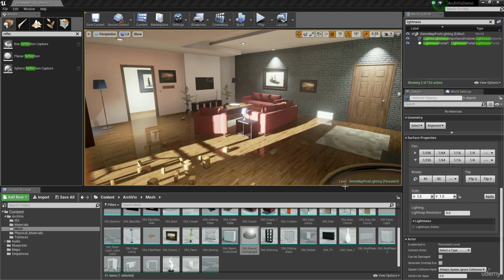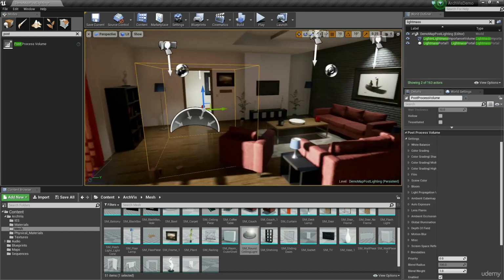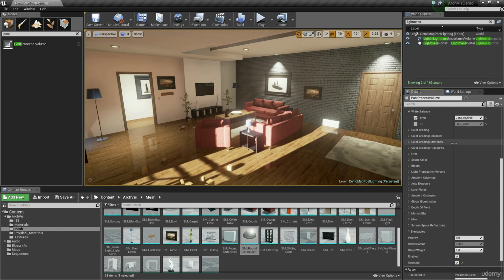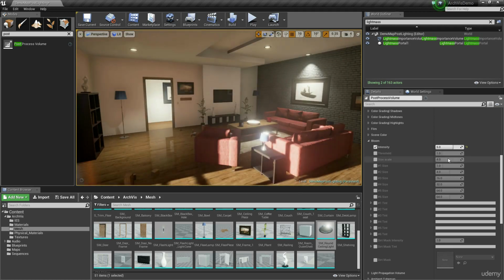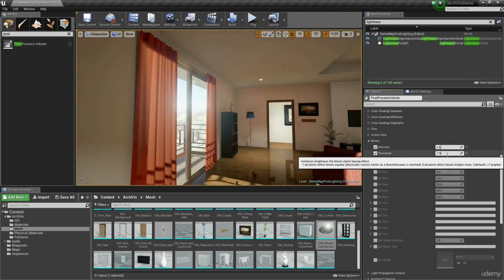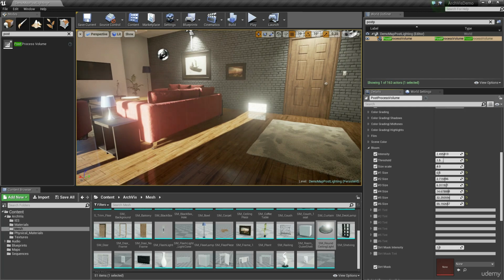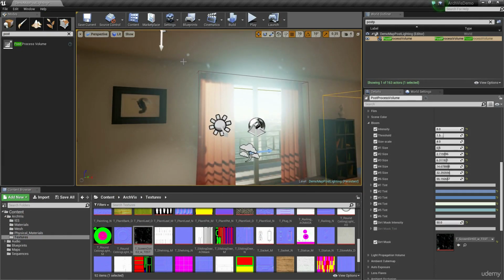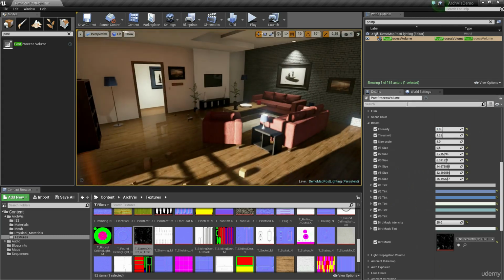07 Post Processing Part A